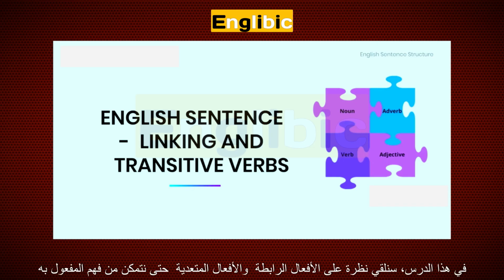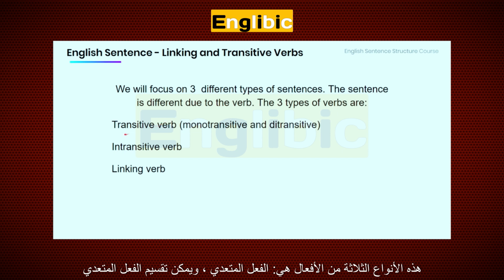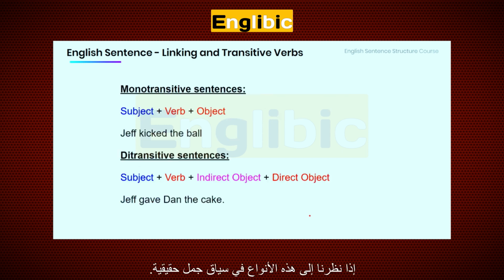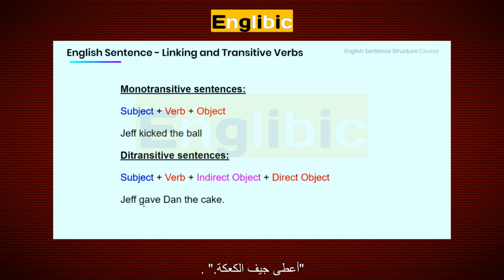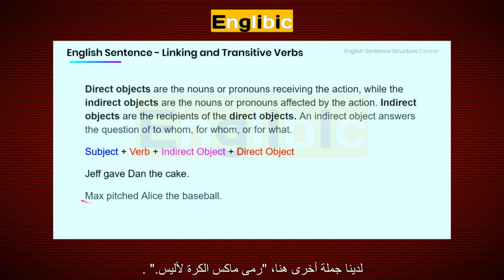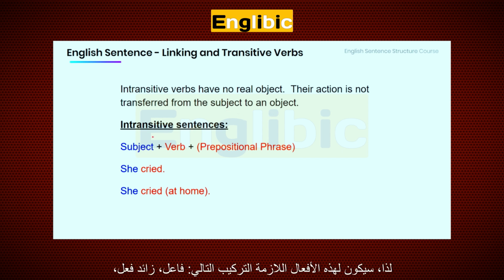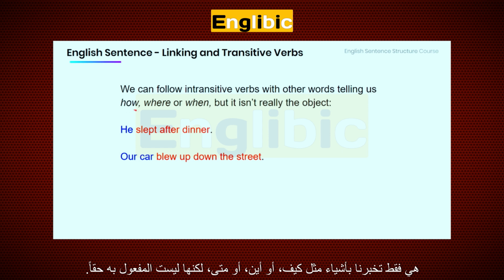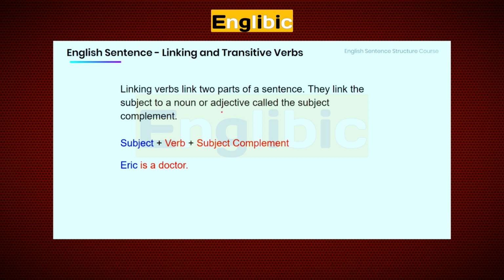كورس تعلم الإنجليزية | الدرس 5: سر قاعدة (فاعل + فعل + مفعول) الخاطئة | الفعل المتعدي واللازم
أهلاً بكم في الدرس الخامس من كورس قواعد اللغة الإنجليزية للمبتدئين من Englibic. هل تعتقد أن كل جملة إنجليزية يجب أن تتبع قاعدة (فاعل + فعل + مفعول به)؟ فكر مرة أخرى!

في هذا الدرس، سنكسر هذه القاعدة ونكشف السر الحقيقي وراء بناء الجملة: نوع الفعل. سنتعلم الفرق الحاسم بين الفعل المتعدي (Transitive)، والفعل اللازم (Intransitive)، والأفعال الرابطة (Linking Verbs).

في هذا الفيديو، ستتقن:

الفعل المتعدي (Transitive): "الفعل الرامي" الذي يحتاج مفعول به.

الفرق بين المفعول به المباشر (Direct) وغير المباشر (Indirect).

الفعل اللازم (Intransitive): "الفعل المكتفي" الذي لا يحتاج مفعولاً به.

الأفعال الرابطة (Linking): "فعل اليساوي" (مثل is, am, are) وما هو "مُكمّل الفاعل".

تجنب الأخطاء الشائعة (مثل لماذا "cried at home" لا تحتوي على مفعول به).